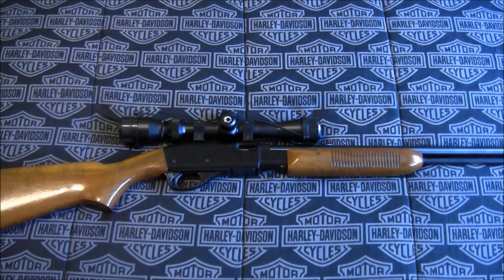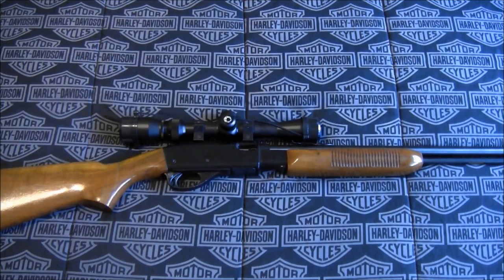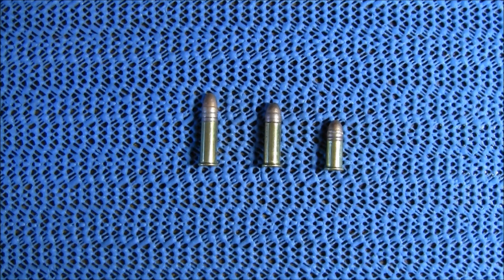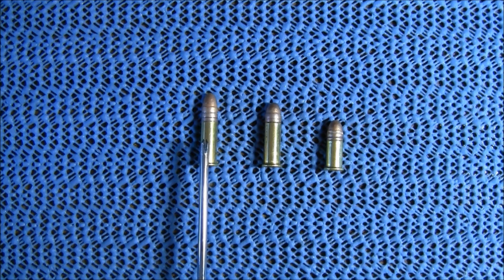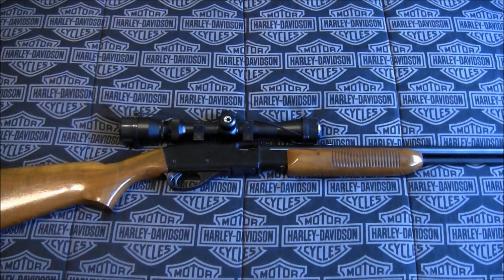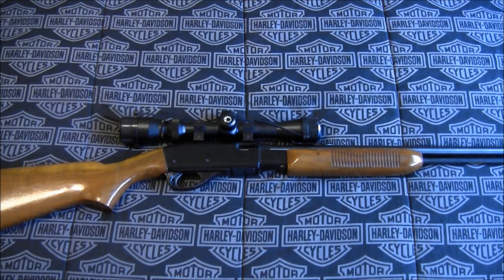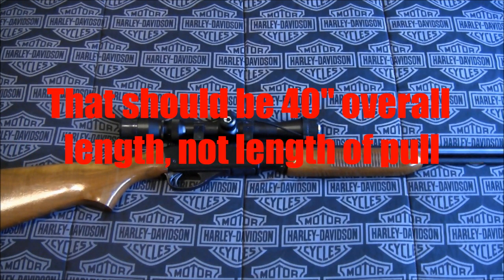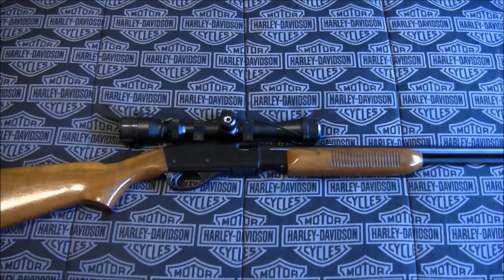Rimfire Madness: Remington Fieldmaster 572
Taking a look at the Remington Fieldmaster 572